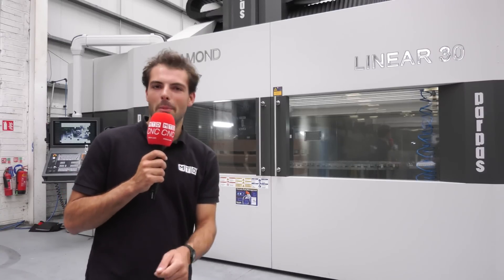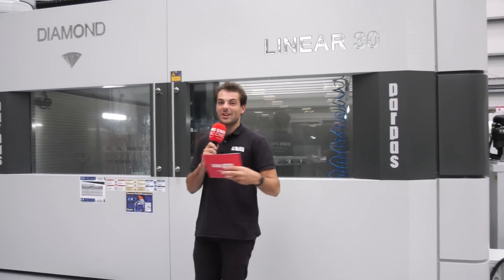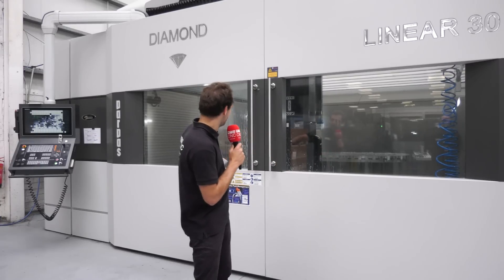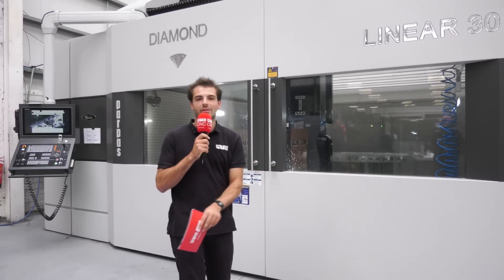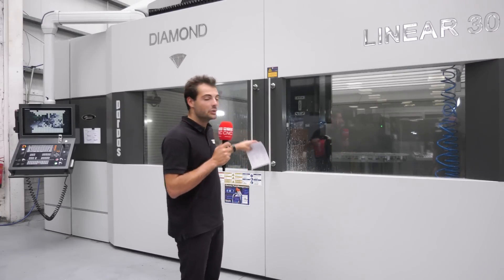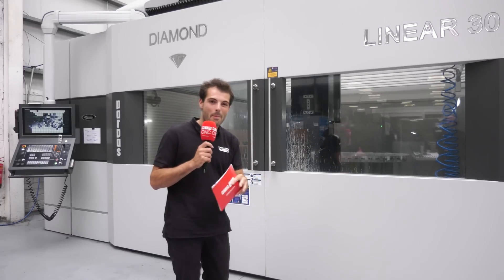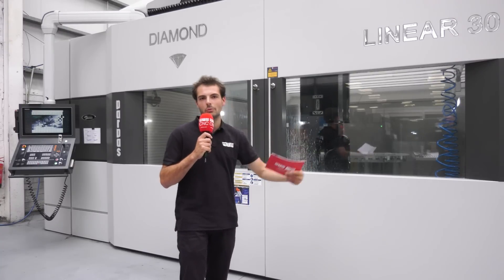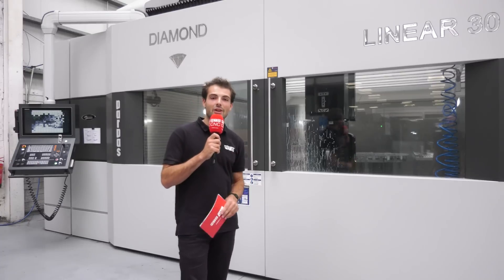Perfect one-hit machining with the GRUPPO Parpas DIAMOND LINEAR 30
Rowan Easter-Robinson of MTDCNC is at T&T Precision in the Republic of Ireland to review the GRUPPO Parpas DIAMOND LINEAR 30 supplied by LEADER CNC Technologies. An absolute monster of a machine, the Italian made gantry style machining centre as an envelope of 3m by 2.6m, the machine comes with two carrier bins at the front and back for efficient swarf management, the LINEAR 30 reduces cycle time by 50% from 66 hours to 33 hours. It allows for perfect one-hit machining with a 37kW spindle and up to 40,000 RPM. Able to cut any part thrown at it, the machine offers a volumetric accuracy of under 12 microns! Including a standard HEIDENHAIN control and options for a fixed bed or rotary table,